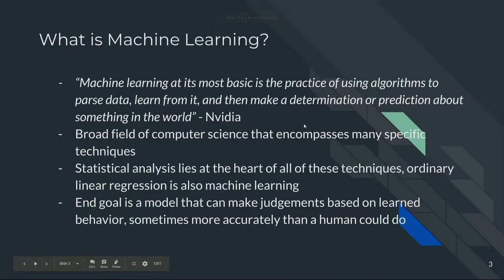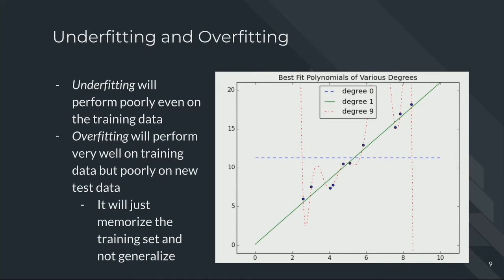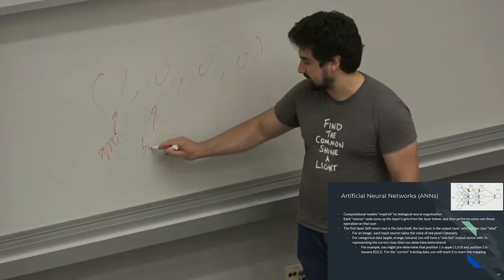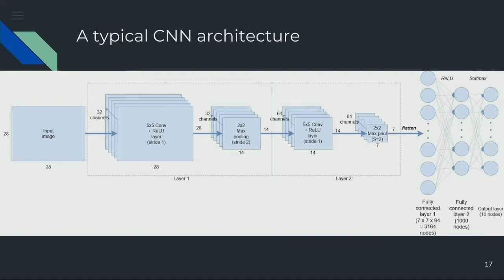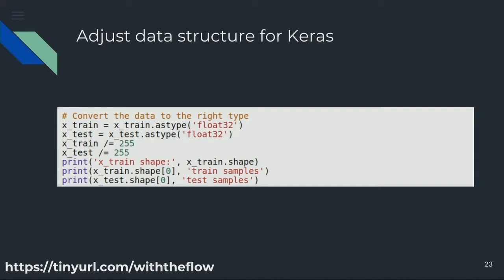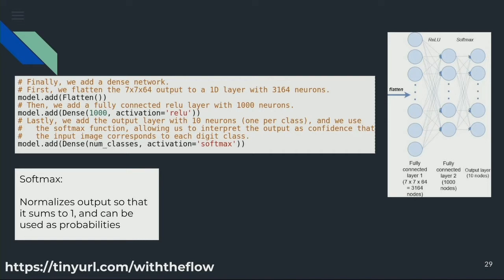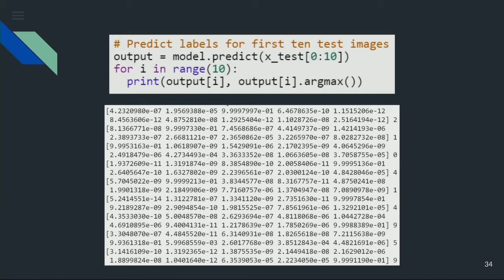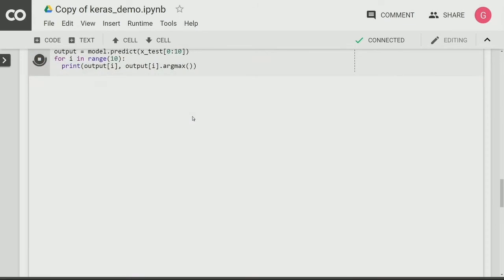Go with the (Tensor)Flow: Training simple neural networks using Keras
UMD COMBINE fellows Felix Bartsch, Greg Davis, Kelsey Dutta, Matthew Evanusa, and Cal Floyd deliver a tutorial on neural networks and how to use Tensorflow for simple machine learning with Keras.